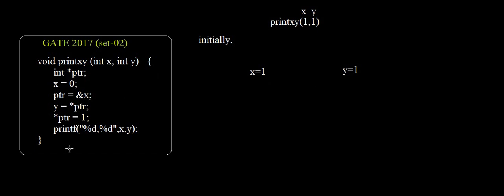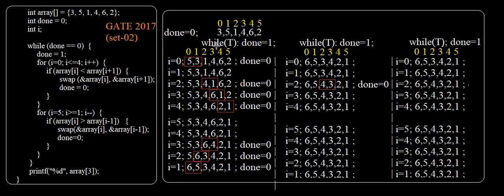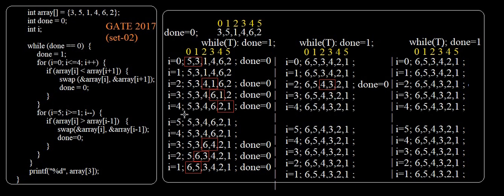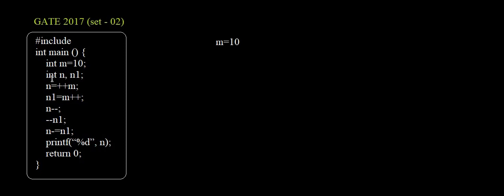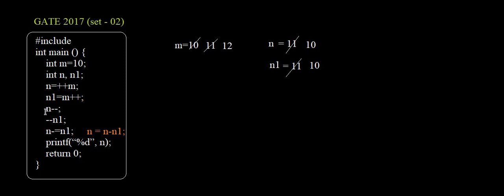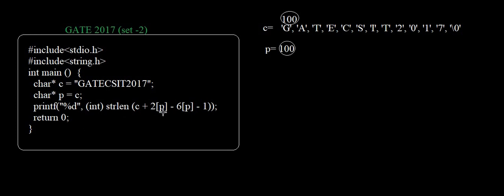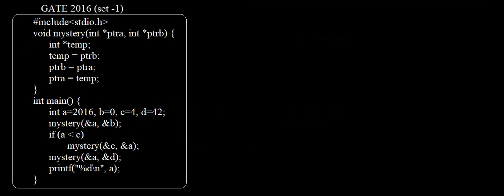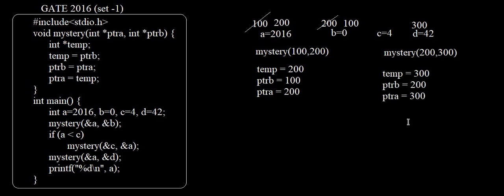C Programming for GATE || Set 3 || Previous Year Questions Solved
codespectrum, abhilashdas, This video demonstrates the solution to past previous years CS GATE 'C Programming questions' from 2017(set -1,2) and 2016(set-01) in an easy way. The illustration is quite simple and easy to understand. You may pause the video and write down the important points you come across. Rewind the video if necessary and also comment your doubts in the comment section. If you feel something in the video is wrong or explained wrong, write us in comments about the query and confirm the solution from other sources as well. I will try to answer your doubts in the best possible way.

It motivates me to make more videos of this type.